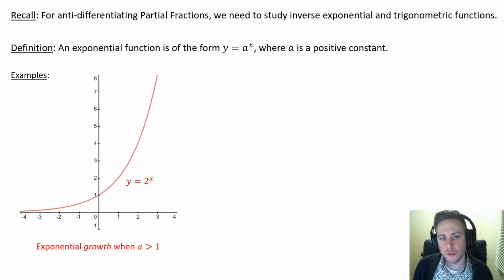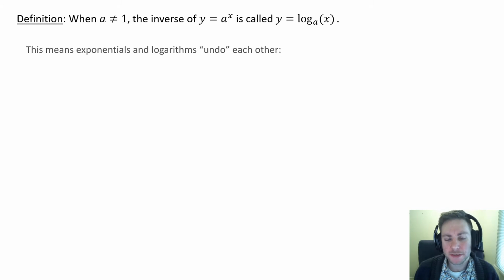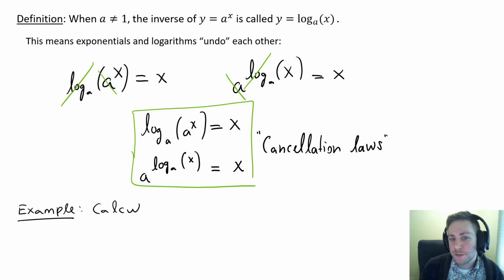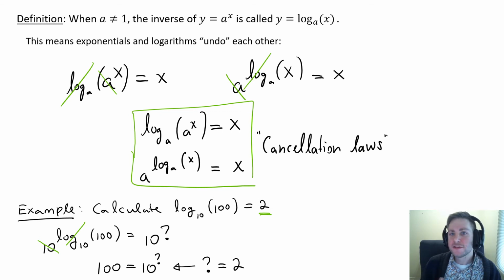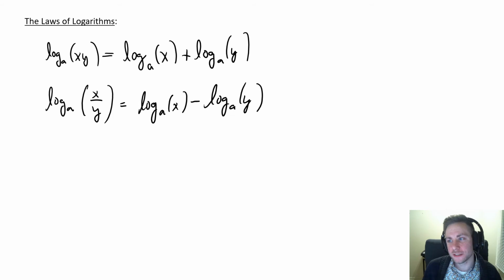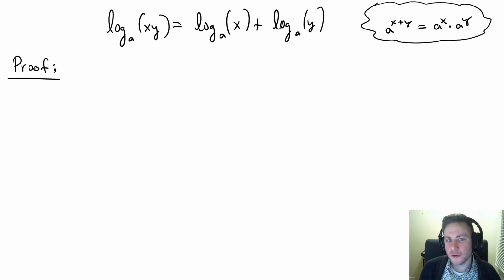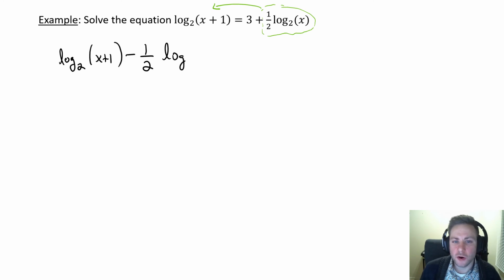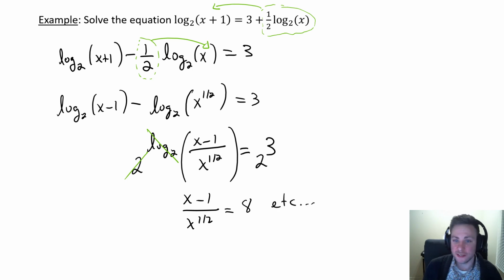Inverse Functions (Part 2)